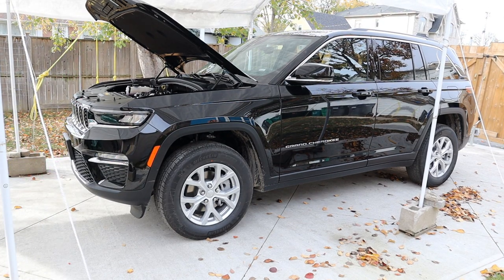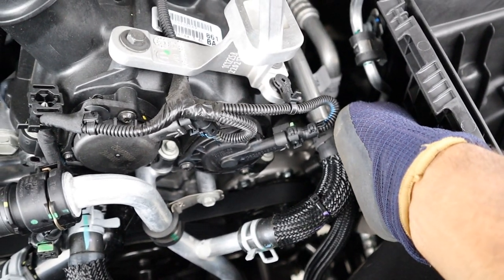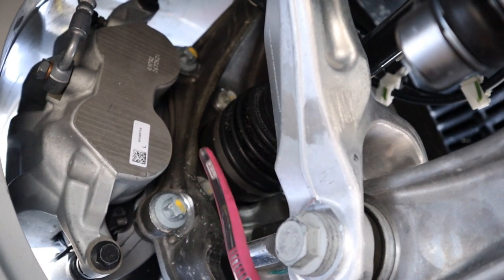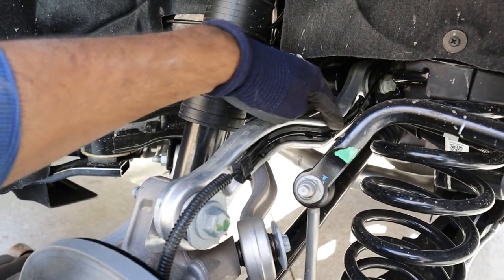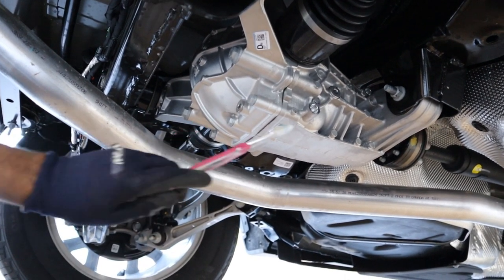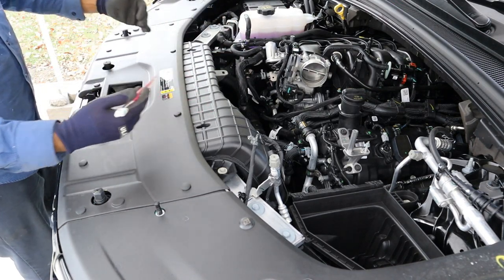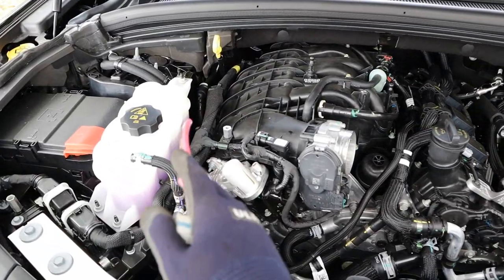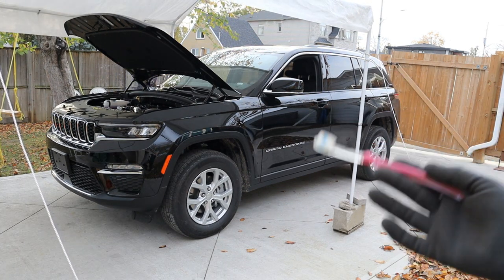Jeep Grand Cherokee Mechanical Review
Here's a look under the hood and underneath the Jeep Grand Cherokee!

This 2023 Jeep Grand Cherokee features the 3.6L Pentastar V6 found in many other FCA products. Its paired with an 8 speed automatic transmission.
In this review, we take a detailed look at the engine and its sub-components, the transmission, drive-line, transfer case and its AWD setup, the new multi-link suspension  and frame architecture, the cooling system, braking system, steering, fuel system and exhaust.

Overall the Jeep Grand Cherokee remains fairly basic from a mechanical perspective, with most maintenance items located within very easy reach (with the exception of the starter motor). The new suspension uses two lower control arms and an aluminum tubular welded sub-frame.
By reusing existing powertrains, Jeep has a reliable offering that not many capable SUV's can match in the market today, The power trains are dated and must soon be replaced by newer technology.

Skip to section in the video:
0:00 Engine
4:04 Suspension and Structure
10:19 Transmission
13:03 Electronics
13:35 Cooling
14:57 Cooling
15:28 Steering
15:56 Brakes
17:23 Exhaust
18:28 Fuel
19:40 Final Thoughts